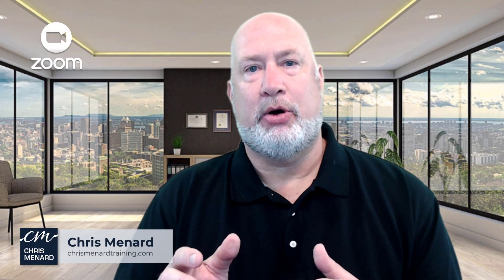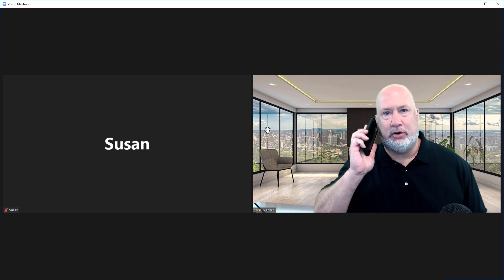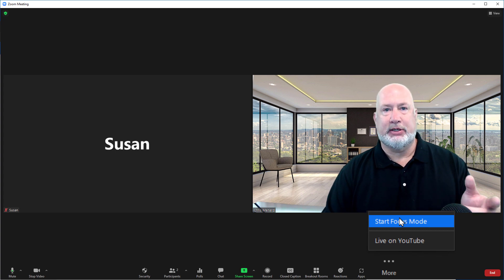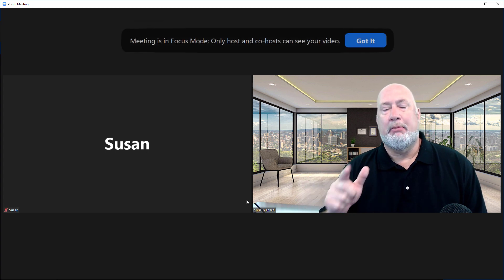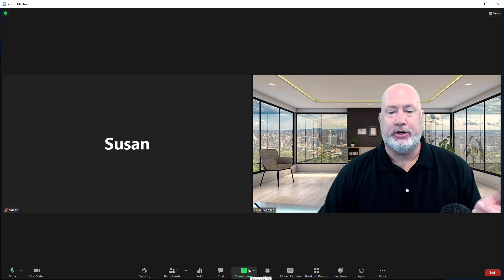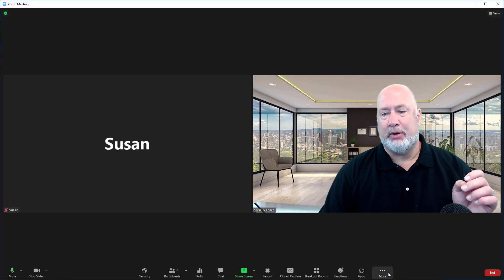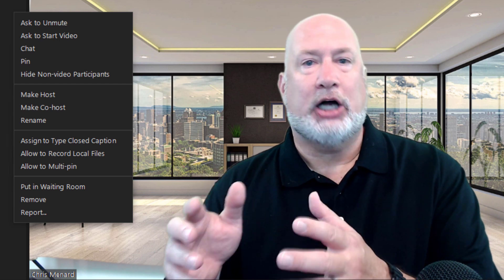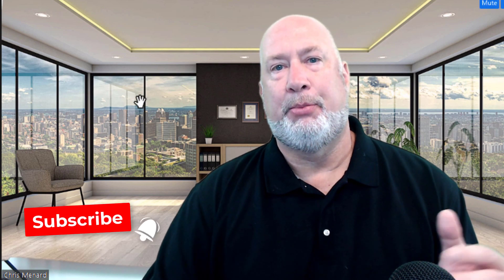Zoom Focus Mode: How to Hide All Participant Video in Zoom Meeting | Zoom Update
Zoom has a great feature out called Focus Mode. The Focus Mode allows you to eliminate even more distraction from your Zoom meetings by only showing the hosts' video, not only using Mute All, but also hiding all video from participants, except the host and co-hosts.

If you're hosting a meeting and you're getting a lot of echo or you want to mute everyone's audio, you can Mute All from the Participant panel, but that doesn't hide everyone's video. When you're trying to present, the video can get distracting if people are doing all sorts of stuff, and they can see each other. As an example, someone's juggling, someone sitting on their mobile phone talking during the meeting, or someone's obviously looking at someone else, having a conversation. Even with the audio off, the video can get distracting, so now we have Start Focus Mode.

Focus Mode for Zoom is a great feature and very useful for companies, professors at colleges and universities, trying to make sure that the participants are paying attention and not getting distracted by each other's video stream.

In this video I show you how to turn on Focus Mode, what it does, what you see, what the participants see as well as how to turn off Focus Mode and how to use it when sharing your screen.

When you have Focus Mode enabled in a Zoom meeting, the participants will only see the host video and, if you have co-hosts, the co-hosts' video as well. The host will still see everyone's video, and everyone can still see the host, but not each other. The participants also can't disable the host video.

Another cool addition is that while you're in Focus Mode, if you need to spotlight a participant, you can do that and everyone will see that spotlighted participant's video, even though they may not be a host or co-host. So spotlighting overrides the Focus Mode for that person.

So this is a great feature again for college professors at universities, for companies having meetings, even for individuals having meetings. And I consider we got Mute and Unmute or Mute All for audio. So I like to call Focus Mode as "Hide all video" or "Hide All".

Enable Focus Mode:
For a user
Sign in to the Zoom web portal.
In the navigation panel, click Settings.
Click the Meeting tab.
Under In Meeting (Advanced), click the Focus Mode toggle to enable or disable it.
If a verification dialog displays, click Enable or Disable to verify the change.
Note: If the option is grayed out, it has been locked at the account level and needs to be changed at that level. Screenshot

Chapters
0:00 Intro to Focus Mode
0:25 Why use Focus Mode
0:59 Turn on Focus Mode - no screen sharing
02:10 How to stop Focus Mode in Zoom
02:33 Focus Mode during Screen Sharing
03:12 Focus Mode with Spotlighting override
04:07 Closing remarks

-- EQUIPMENT USED
○ My camera